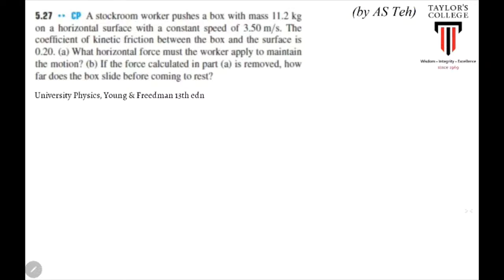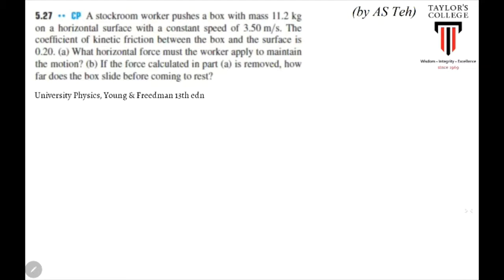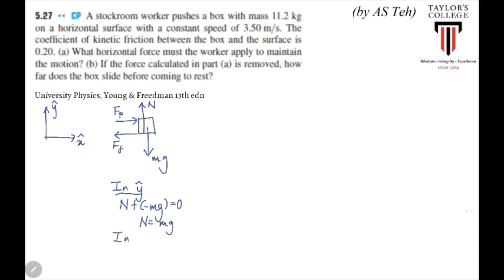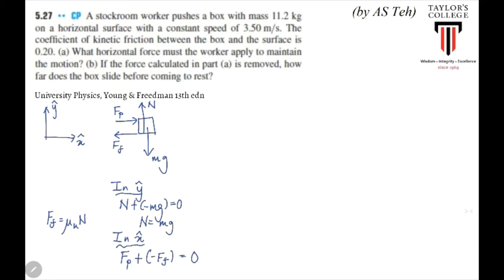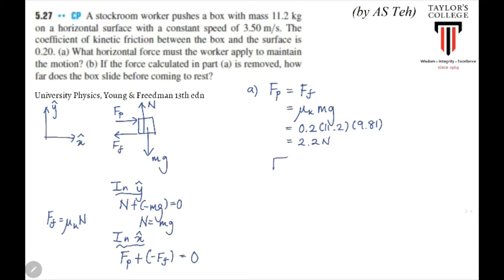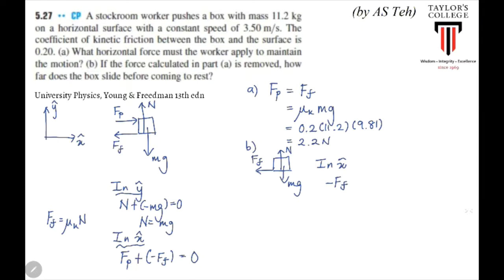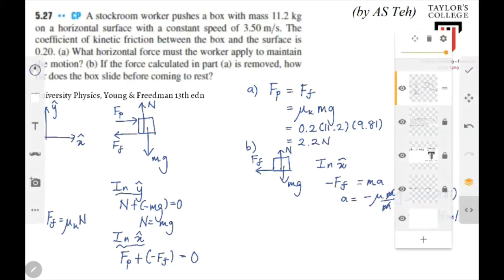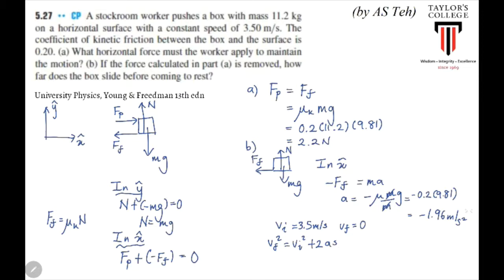Force 01a Friction